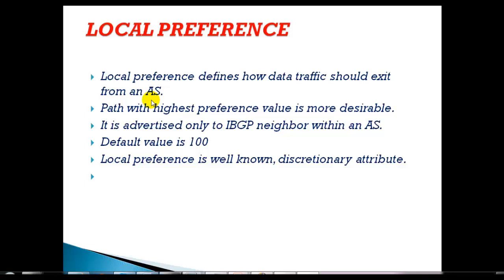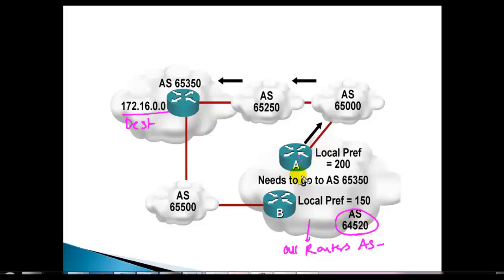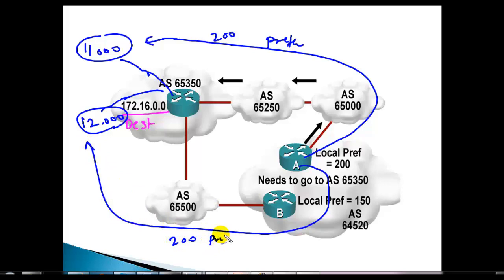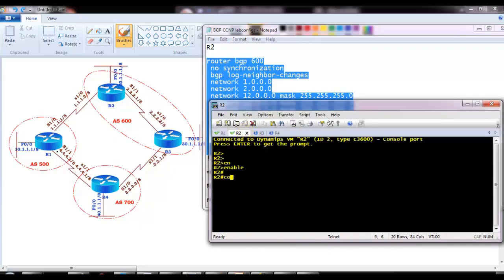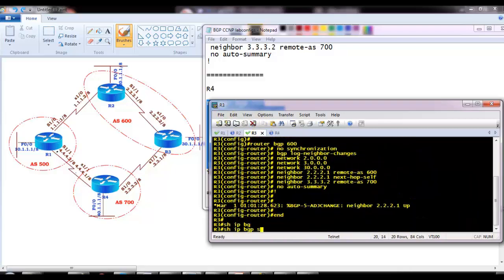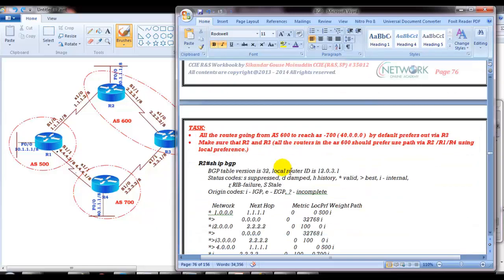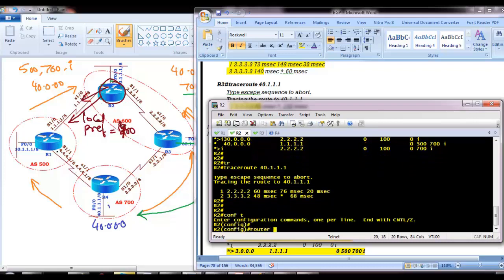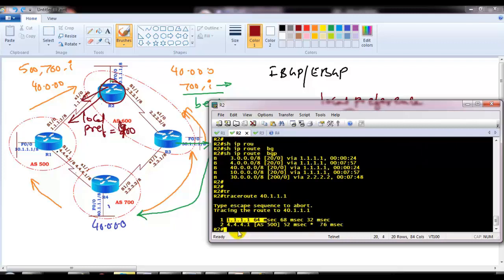605 using Local preference